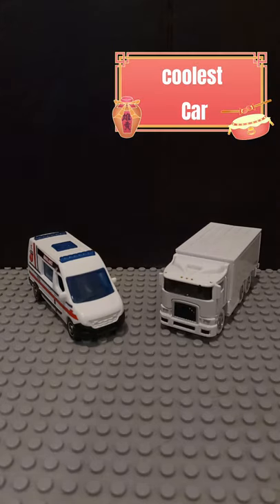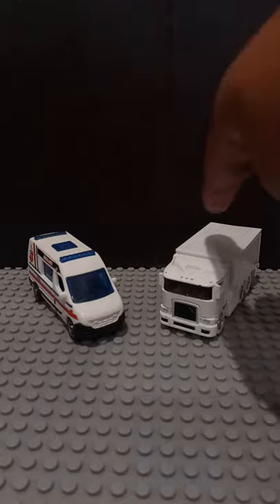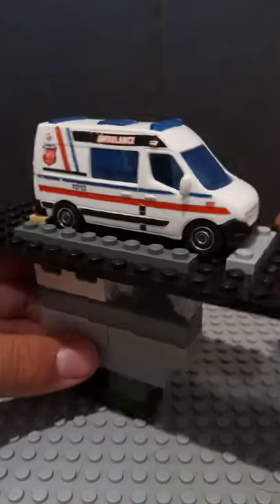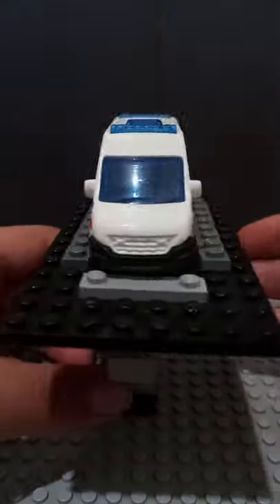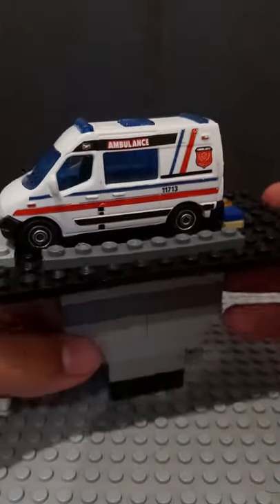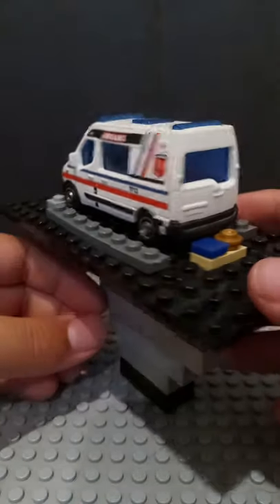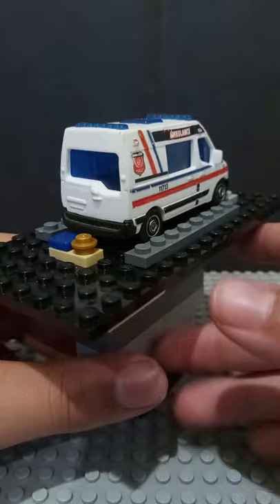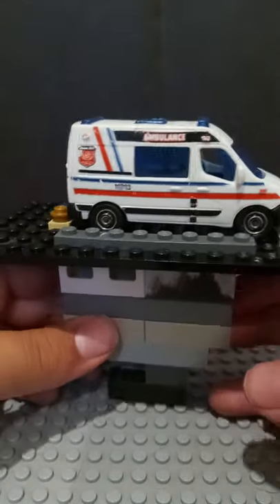Cheap Ambulance Vs White Beatle Van.